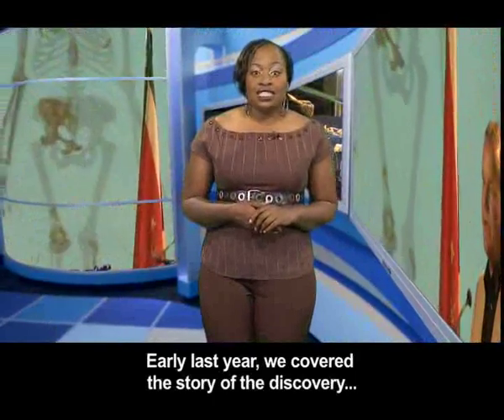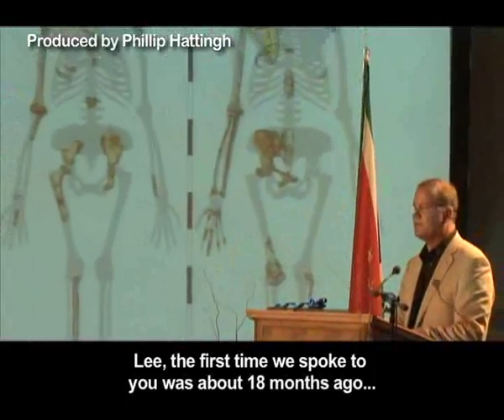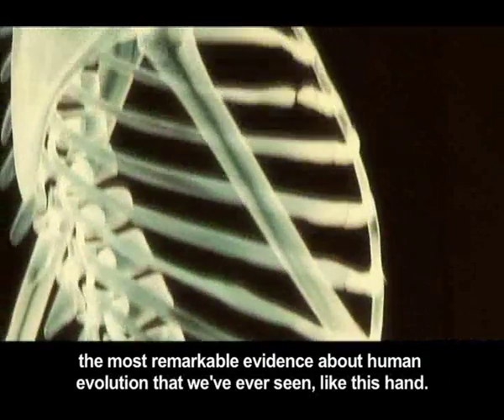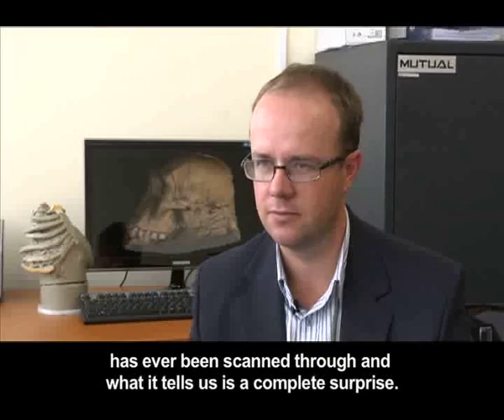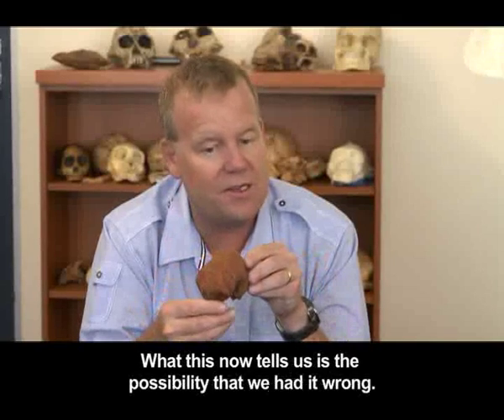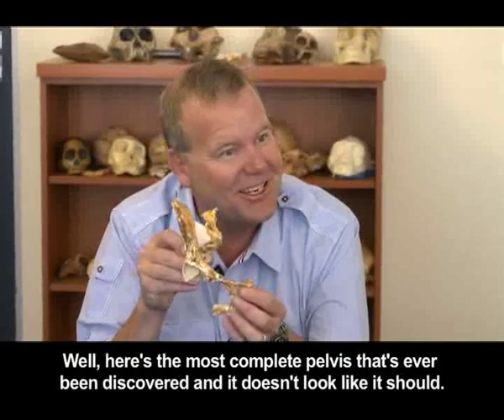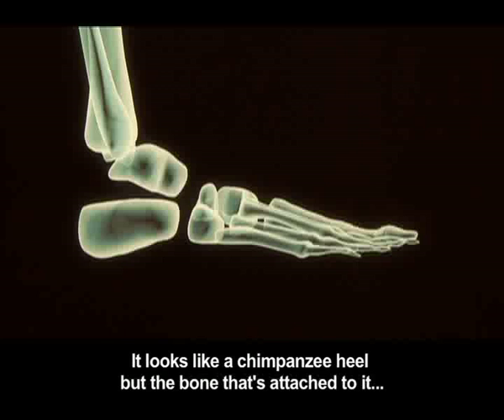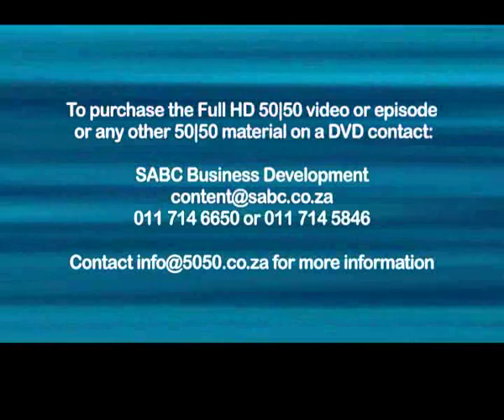Sediba - Lee Berger.mp4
Australopithecus sediba: Early last year, we covered the story of the discovery of new hominid fossils in the Cradle of Humankind. Australopithecus sediba was discovered by the well reputed paleoanthropologist Prof. Lee Berger's son and the story made headlines in 99 countries, the cover of TIME magazine and was one of the most amazing discoveries made using Google Earth. Since then some of the famous people who have visited the fossils include Sir Richard Branson, Richard and Mary Leakey, President Jacob Zuma, Al Gore, and Jane Goodall. This last week, five new papers have been published in the international journal Science based on new evidence related to Au. Sediba. The five papers include an analysis of the most complete hand ever described in an early hominin, the most complete undistorted pelvis (hip bone) ever discovered, the highest resolution and most accurate scan of an early human ancestors brain ever made, new pieces of the foot and ankle skeleton, and one of the most accurate, if not the most accurate dates ever achieved for an early hominin site in Africa. The papers will indicate that it is possibly the best candidate ancestor genus for the genus Homo. About 80 scientists (from the US, UK, Switzerland, Germany, Australia and South Africa) worked on this project. The findings were released internationally on Thursday, 8 September 2011 at a media conference at the Wits Origins Centre where two of the hominid fossils were on display at the same time -- a rare occurrence, not likely to happen again in the near future. We caught up with Prof. Lee Berger there. One of the fossils will be on public display at Maropeng from 9 -- 26 September 2011.